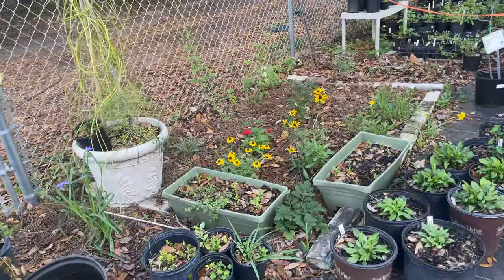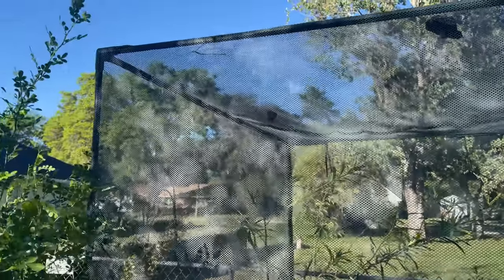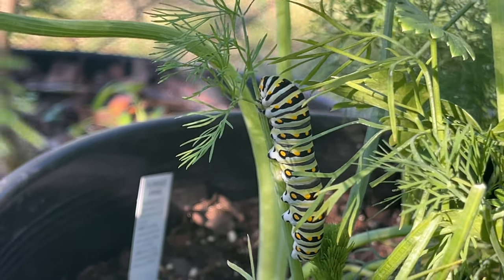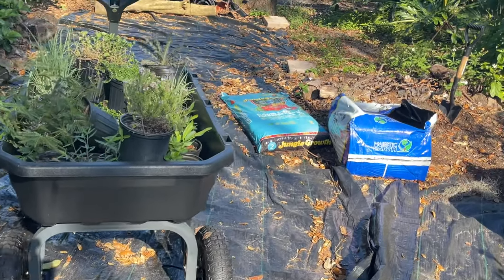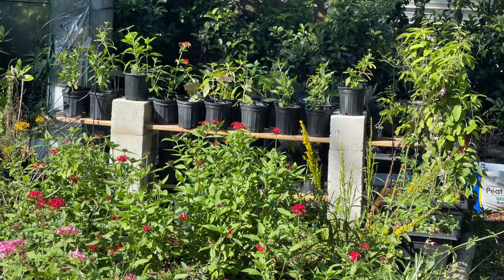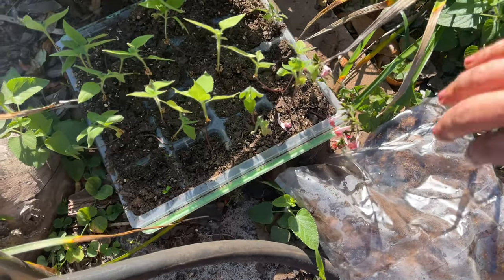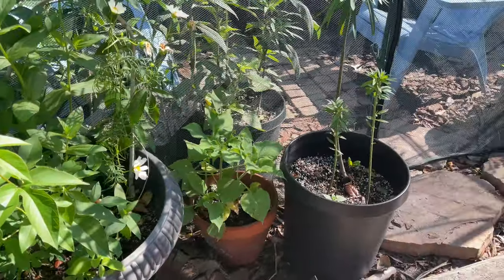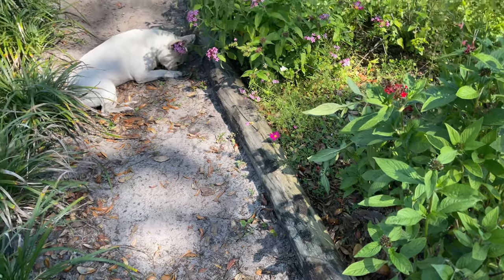Garden Center Shopping for Native Plants | New Project Ideas in my Garden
A gift from a Monarch butterfly, shopping for more native plants and starting future garden projects.   Lets get gardening.  💕🐛🦋